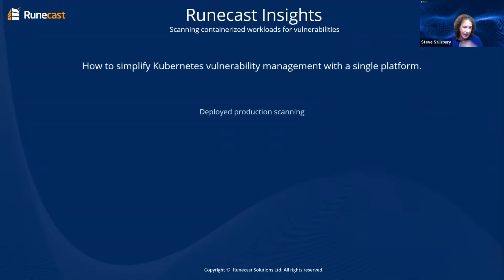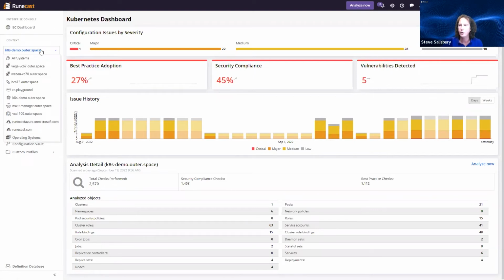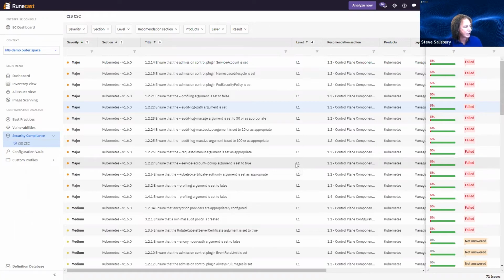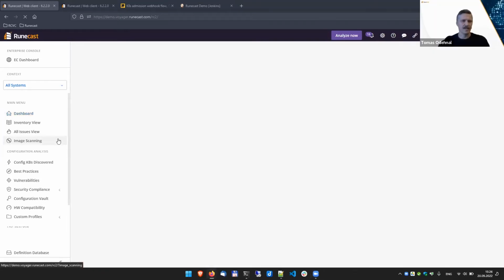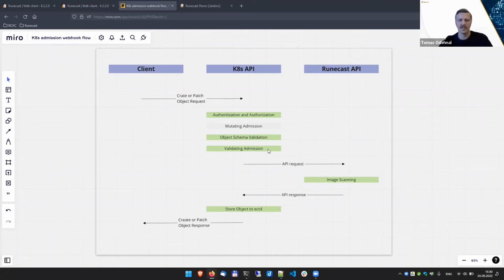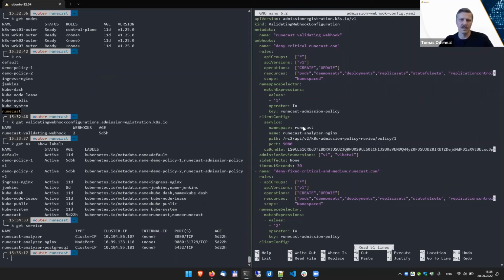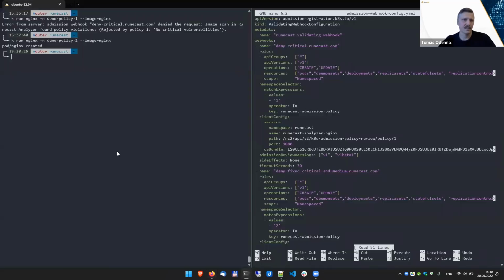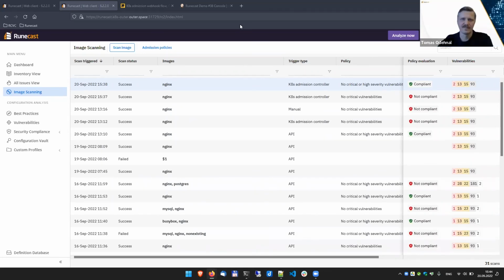Scanning Containerized workloads for vulnerabilities with Runecast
Learn how to continuously scan configurations of your assets for known vulnerabilities, best practices and security compliance, from clusters to nodes, enabling proactive Kubernetes Security Posture Management (KSPM) for your organization.

In this webinar, you'll see how to simplify Kubernetes management and how to apply the shift-left approach to your container image build pipeline, ensuring no vulnerable containers are released into production and only the latest vulnerabilities need to be addressed for deployed workloads.